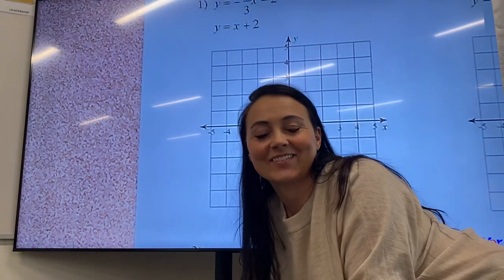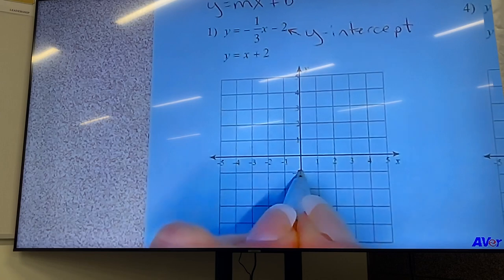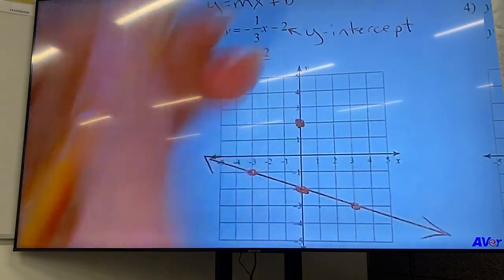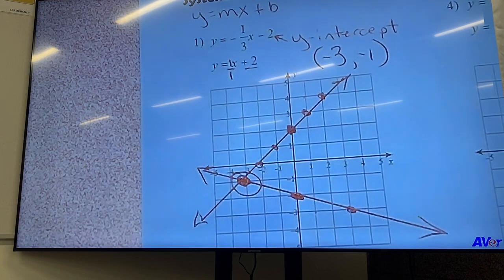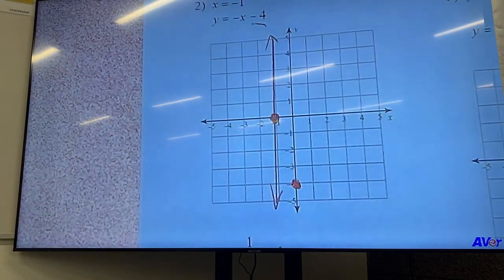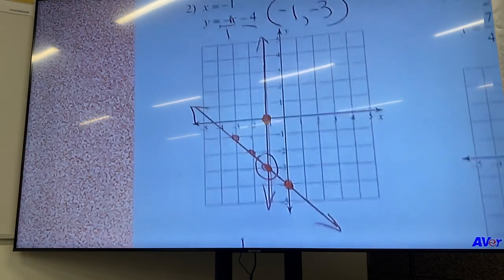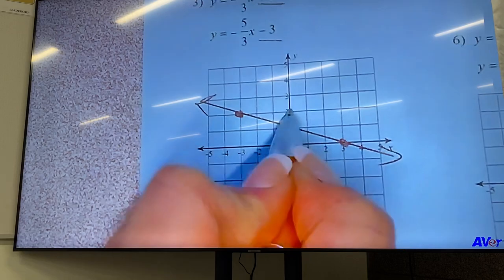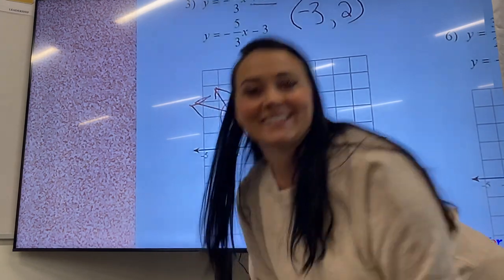Solve by graphing